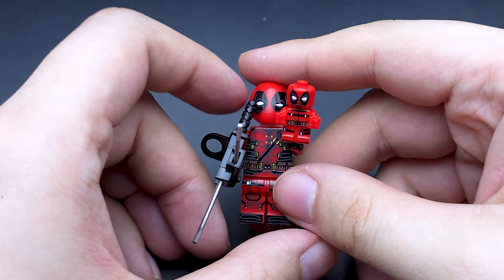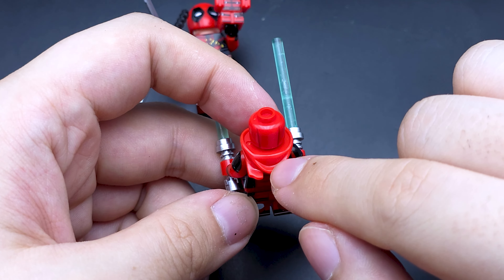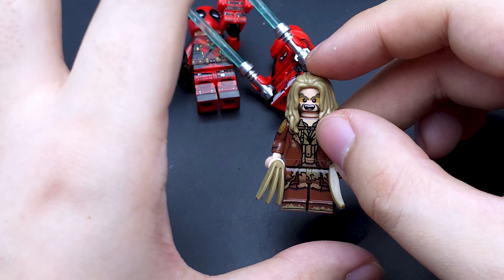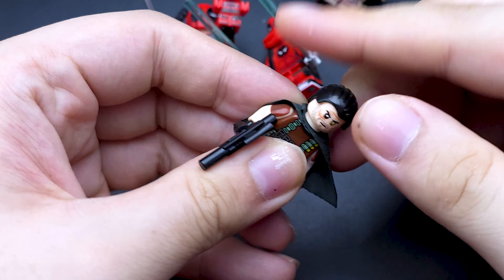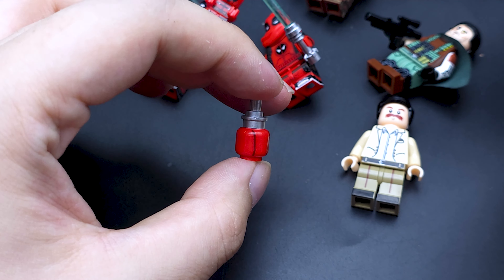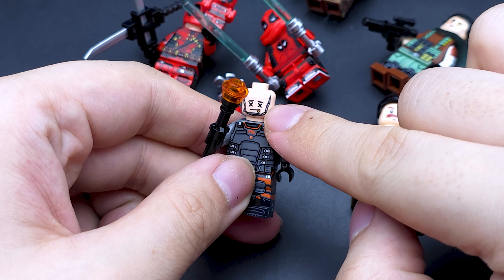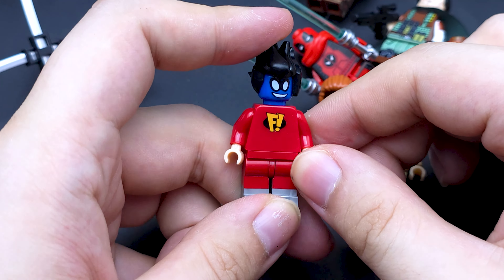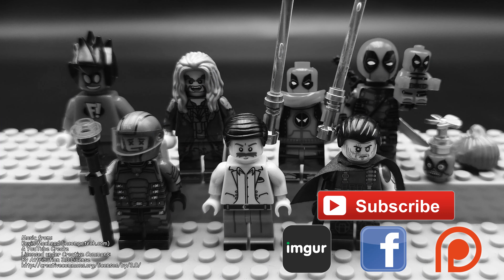LEGO DeadPool Wolverine Cable Peter Freakazoid TP199 KF467 KF469 KF471 Bootleg Toy Review 4K